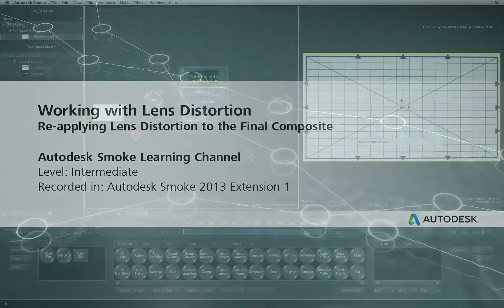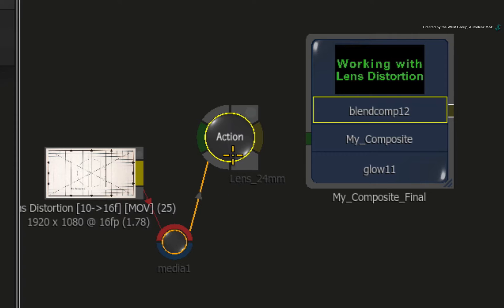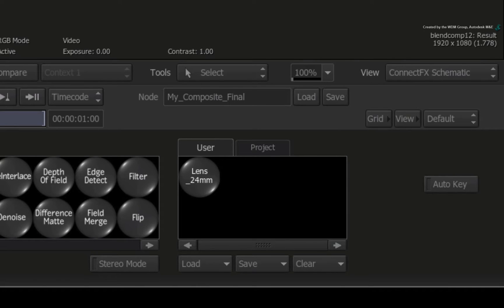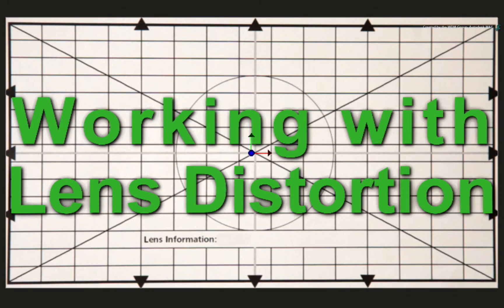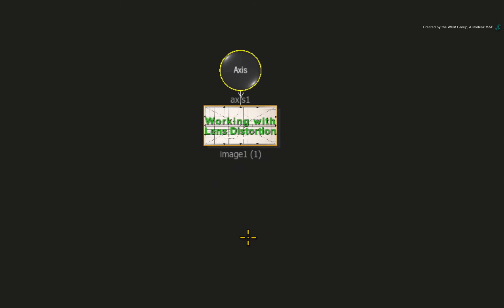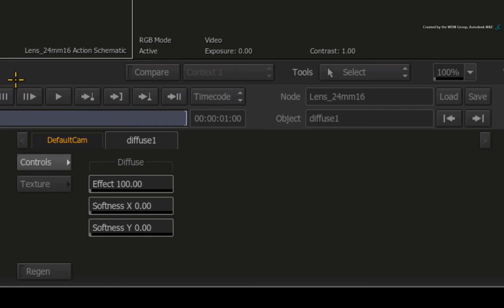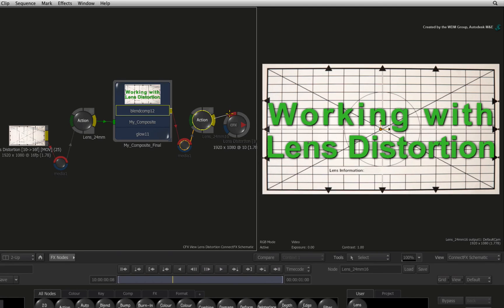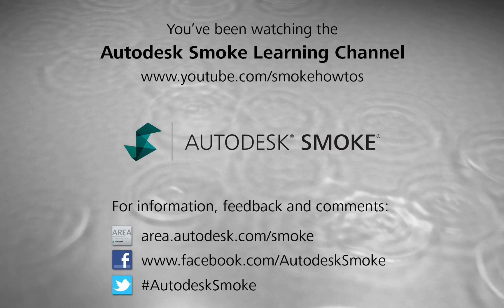Working with Lens Distortion: Reintroducing Distortion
Level: Intermediate
Recorded in: Autodesk Smoke 2013 Extension 1

This video teaches you how to reintroduce lens distortion into your footage after compositing the images in a corrected state.

This is useful information for any VFX supervisor or artist working in post-production.

For Information, Feedback and Comments:

Autodesk Area